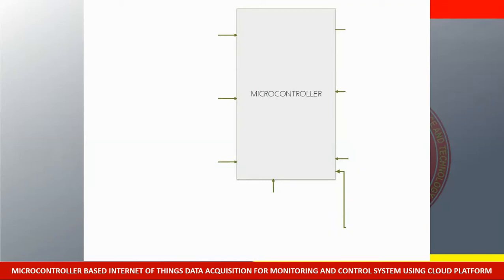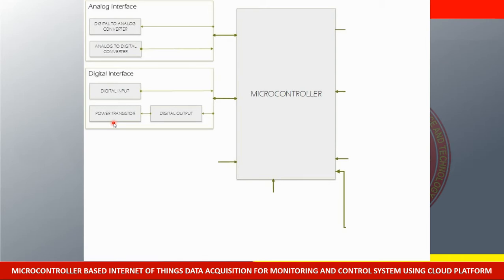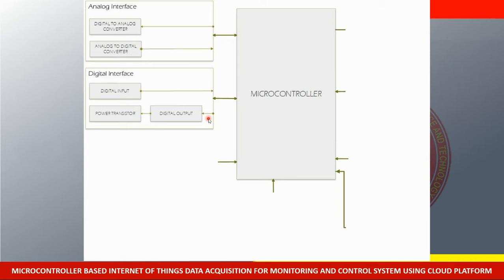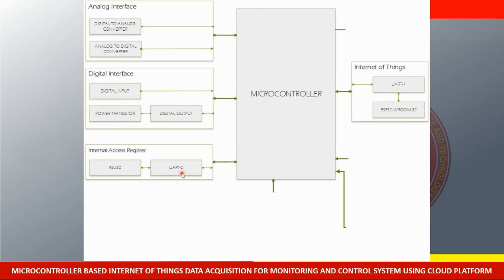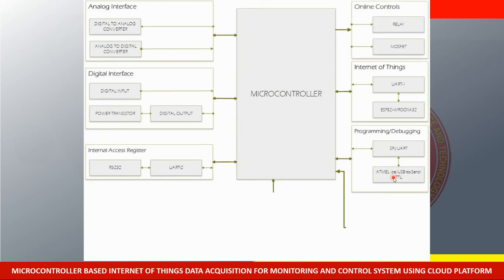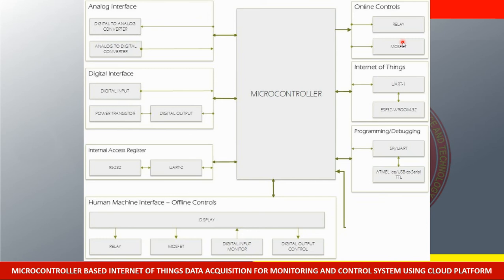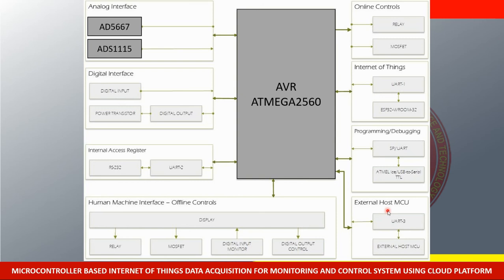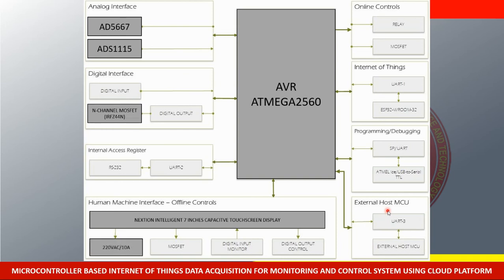screen capture 3